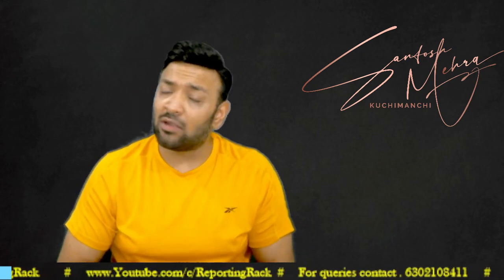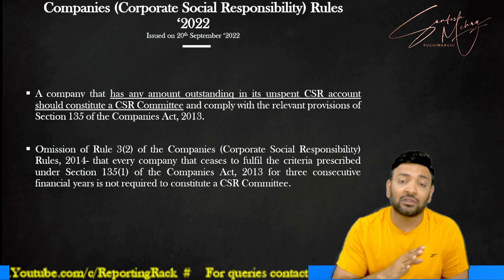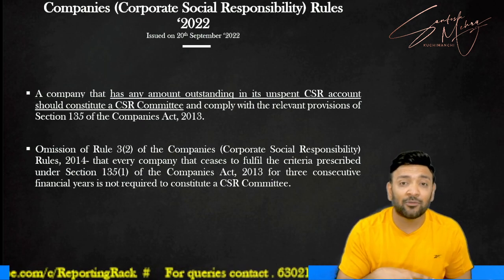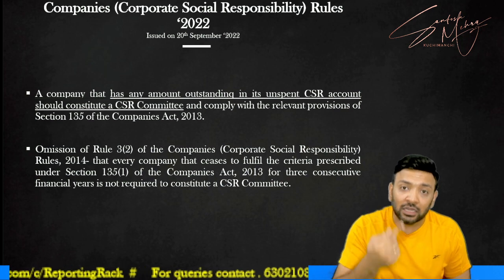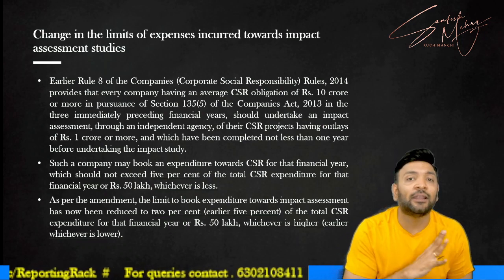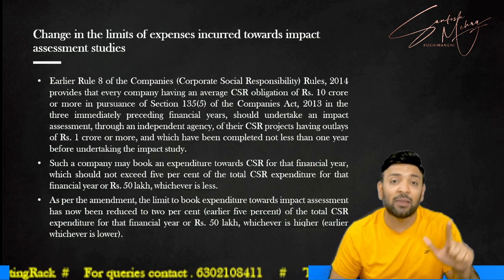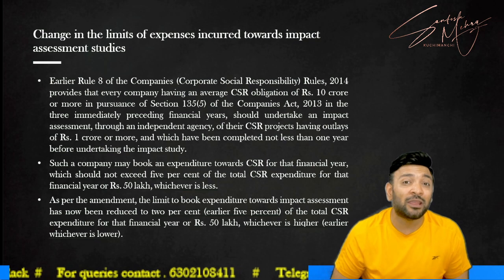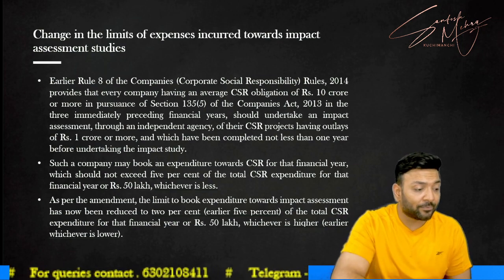Part-III - Amendments for Nov 2023 - Financial Reporting (Paper-I) - CA Final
Changes in FR (Financial Reporting) for Nov 2023 - Companies (IND AS) Amendment Rules ' 2022 & 2023 including changes in CSR.